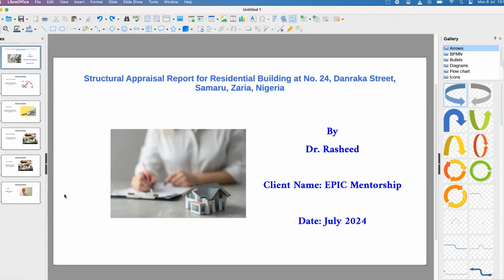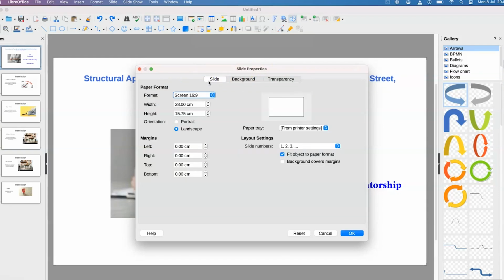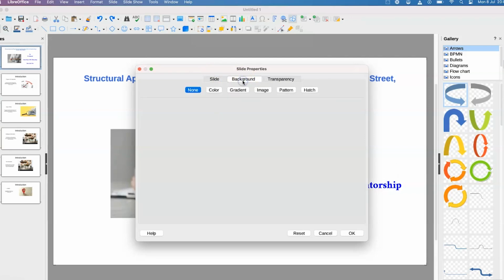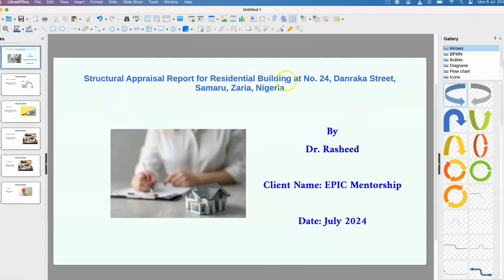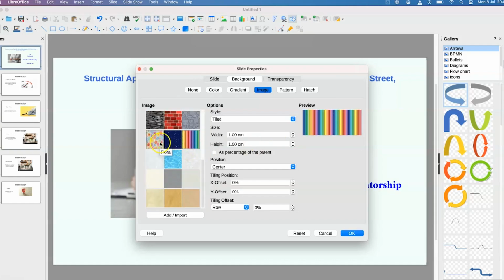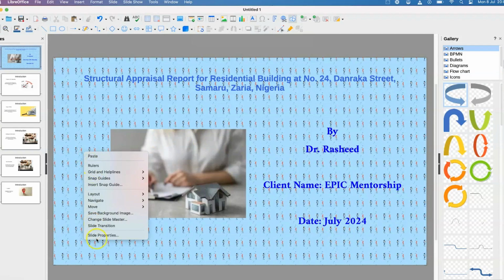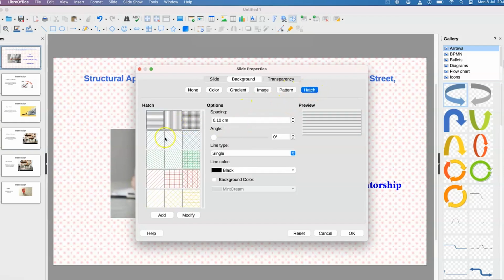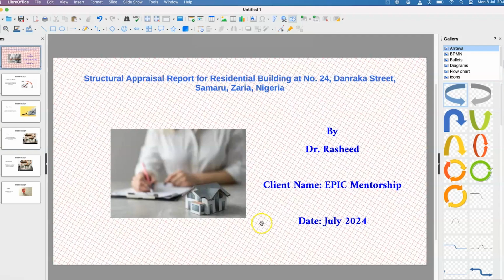32.0 Changing Slides Properties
Master the basics of changing slide properties in LibreOffice Impress with this step-by-step tutorial! This video covers everything you need to know to customize your slides, including slide size, backgrounds, layouts, and orientation. Perfect for both beginners and experienced LibreOffice users, this guide will help you create presentations that look polished and professional. Learn how to adjust slide properties to enhance your presentation and communicate your ideas effectively!